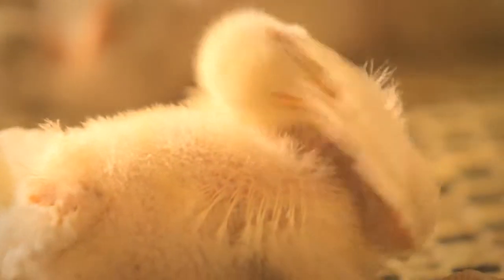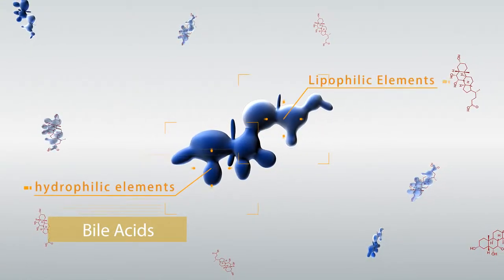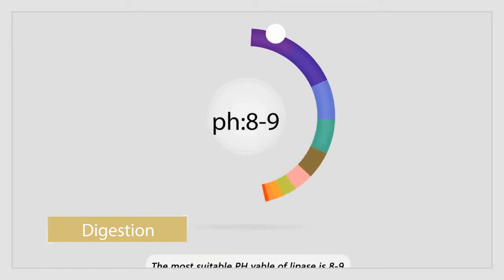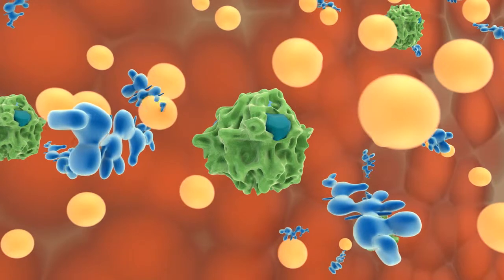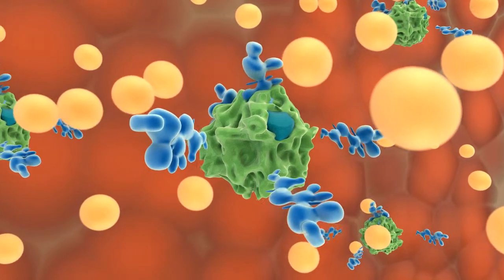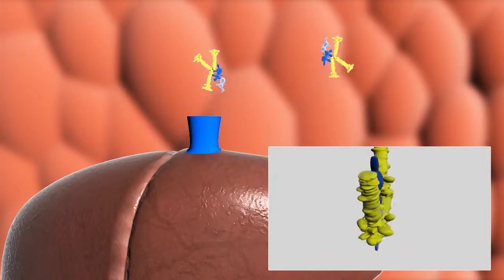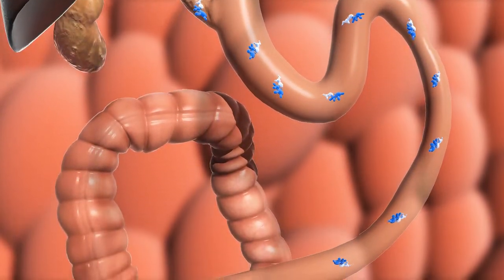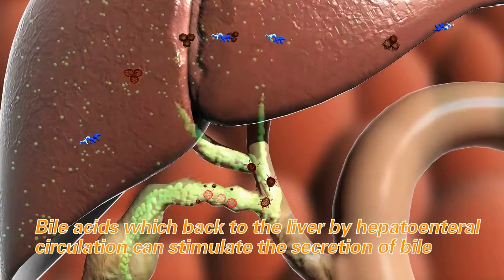Lachance innovative feed additive of bile acids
Lachance innovative feed additive of bile acids with the main functions of promote fat digestion and absorption and protect animal liver and intestine health.

Lachance innovative feed additive of bile acids can be applied on poultry, aqua, ruminant and swine species.

For the shrimp, the main functions are protect shrimp hepatopancreas, and help shrimp pass liver transition period successfully, improve shrimp growth performance and weight gain, replace part of cholesterol, save feed cost, and improve shrimp anti-stress ability

Shandong  Longchang Animal Health Product CO., Ltd.